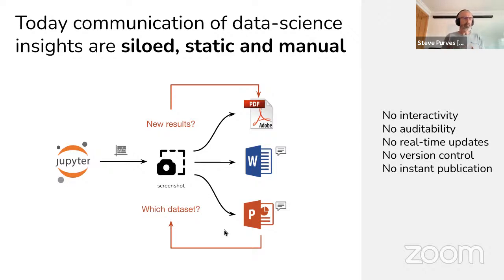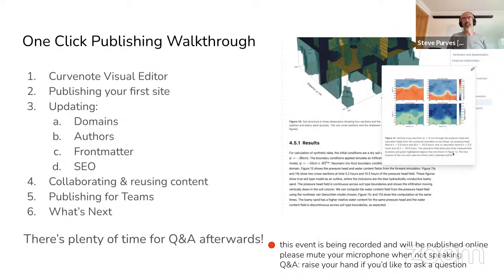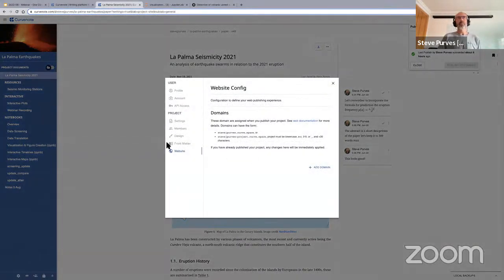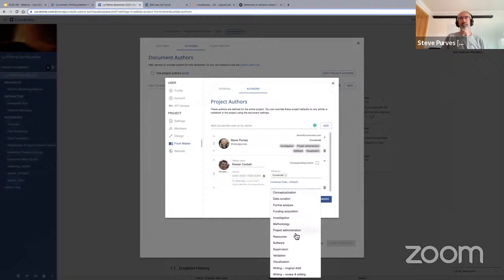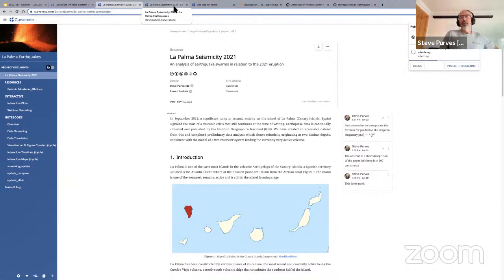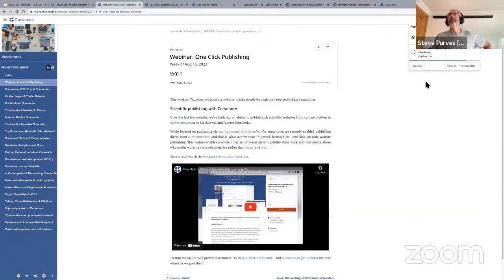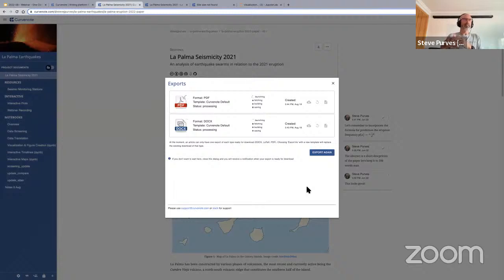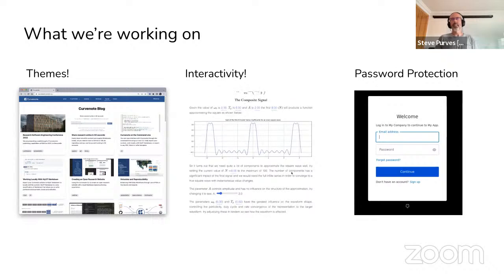One click publishing for open science projects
Learn how to publish open science papers and materials as impactful interactive websites quickly and easily

Communicating science and research openly means preparing material to publish in different places; MS Word documents for collaborators, latex and PDF manuscripts for submission to conferences, journals, and preprint services, and ultimately HTML-based versions of your work for publication online with open access licenses.

Curvenote gives you a central place and a set of tools to both make that process much easier and allow you to communicate with rich and interactive material.

You can choose to work in an online editor built for scientific writing or in Markdown on your local machine, and you can collaborate with others who choose to work differently. Save, share and iterate on notebooks as well as manuscripts and export all of this work to documents or publish it on the web.

Recently, we introduced a way to publish to the web from your local machine using the open source Curvenote command line tool. Now we've made this even easier, so you and your collaborators can publish directly from your web browser, via an online application.

In this webinar, we'll take a close look at this new single-click publishing ability, including:
- Publishing a new website from a private Curvenote project
- Configuration options including licensing, DOIs, journal-like page headers and binder links
- Working with others to write content for the website
- Publishing and maintaining a website for a lab group or journal
- Publishing to custom domains and integrating with an existing website